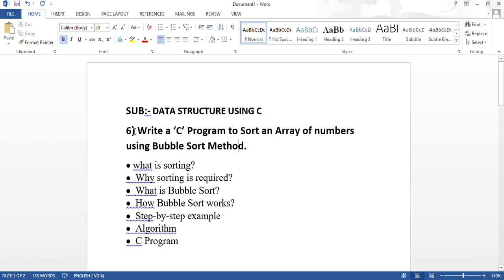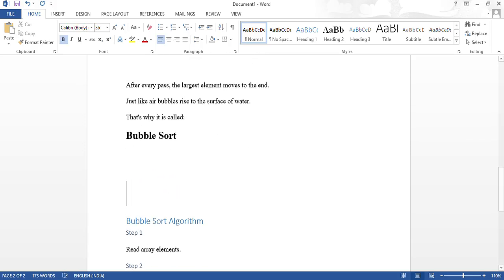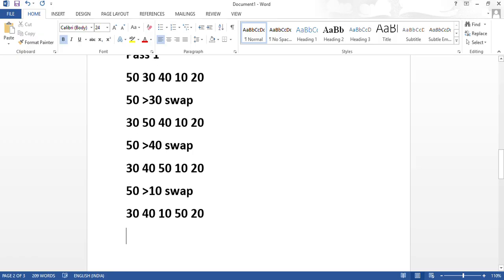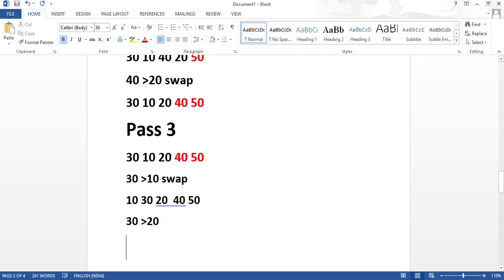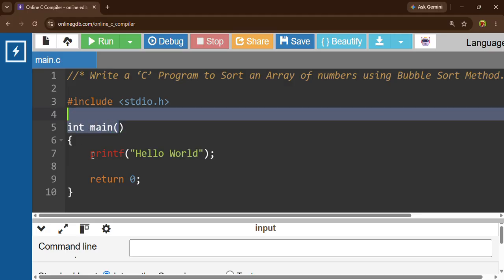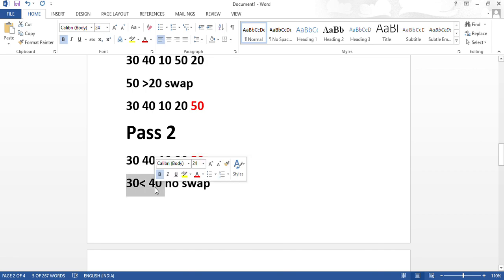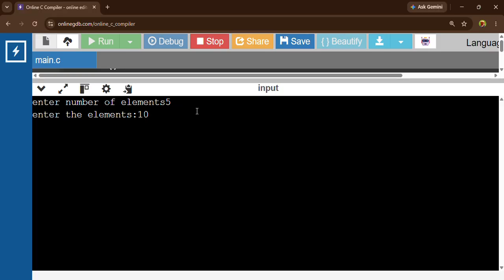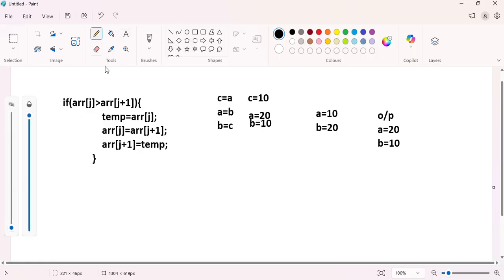6 No. practical | MSBTE DSU Practical | C Programming Practical Explained Step by Step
MSBTE DSU Practical | C Programming Practical Explained Step by Step | Complete Solution
 Write a ‘C’ Program to Sort an Array of numbers using Bubble Sort Method.
📚 MSBTE Diploma Data Structure Using C (DSU) Practical

In this video, I have explained the complete DSU practical in simple language.

✅ Problem Statement
✅ Algorithm
✅ C Program
✅ Program Explanation
✅ Dry Run
✅ Output
✅ Time Complexity
✅ Viva Questions
✅ Tips for Practical Exam

This video is specially made for MSBTE Diploma students preparing for practical examinations.

Subject: Data Structure Using C (DSU)
Branch: Computer Engineering / Information Technology
University: MSBTE

313301MSBTE DSU Practical | C Programming Practical Explained Step by Step | Complete Solution
* Write a ‘C’ Program to Search a particular data from the given Array of Strings using Linear Search Method

✅ Problem Statement
✅ Algorithm
✅ C Program
✅ Program Explanation
✅ Dry Run
✅ Output
✅ Time Complexity
✅ Viva Questions

University: MSBTE

313301